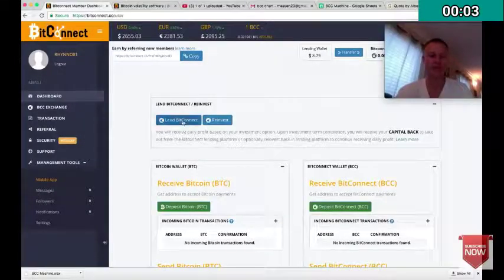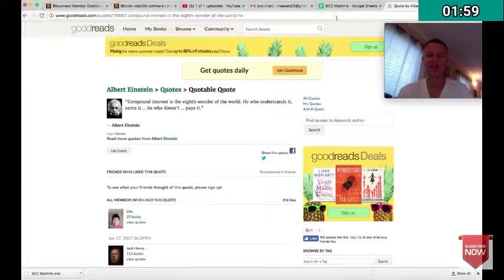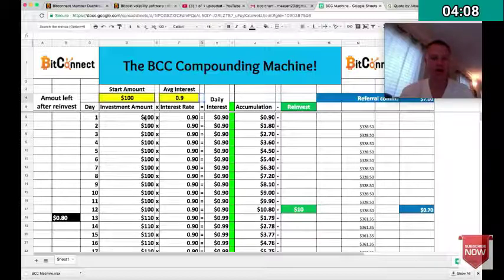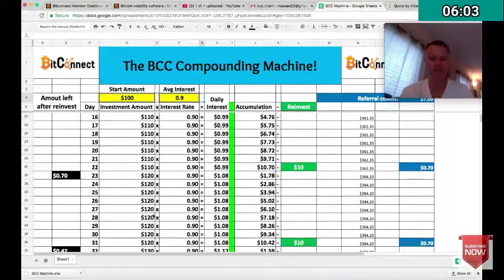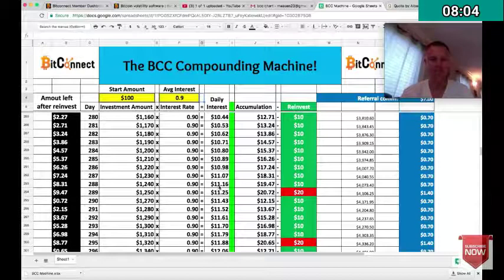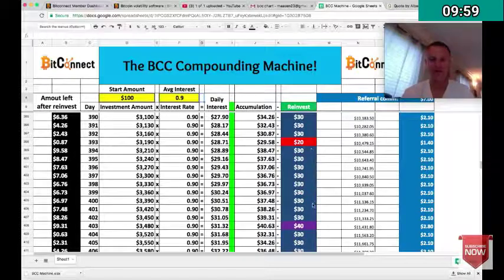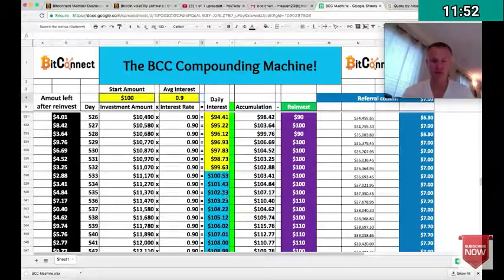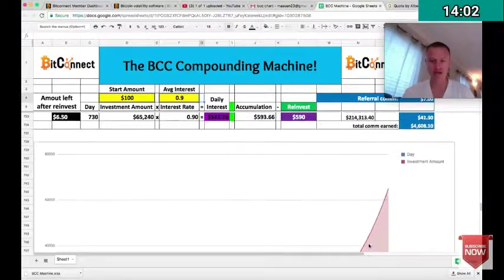investing strategies for beginners rate of return on investment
invest with the ability to compound your earnings. with a stable platform cryptocurrency is on fire with many ways to develop a living. online by lending trading and compounding join me.